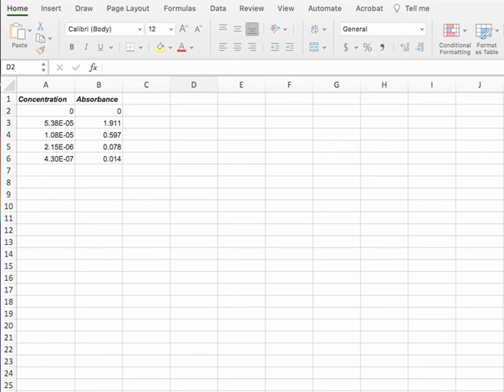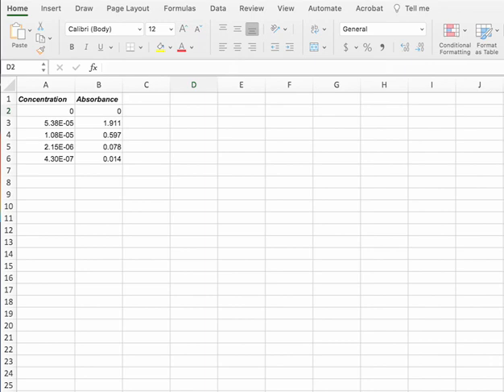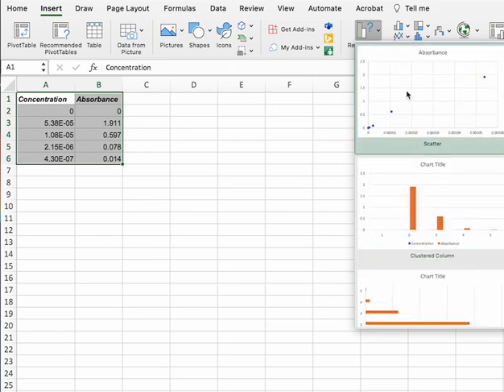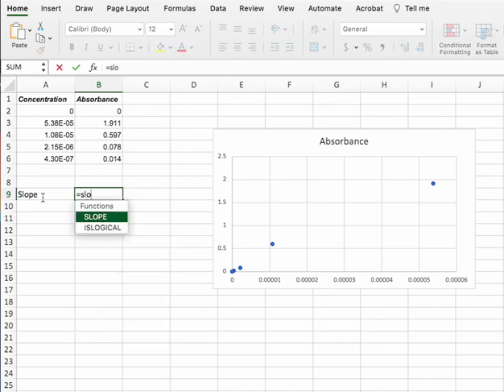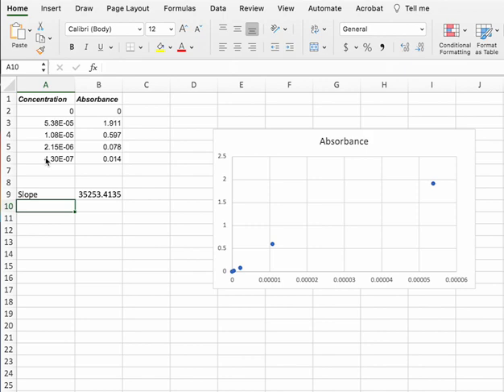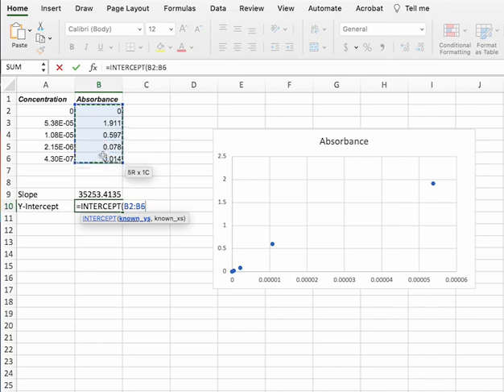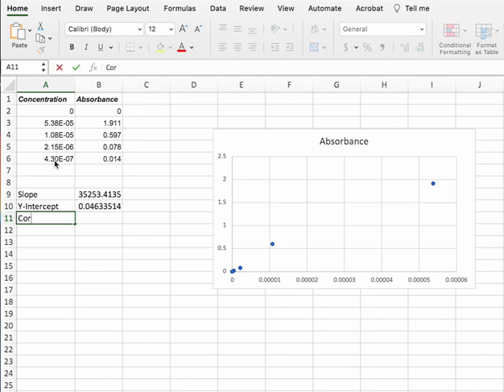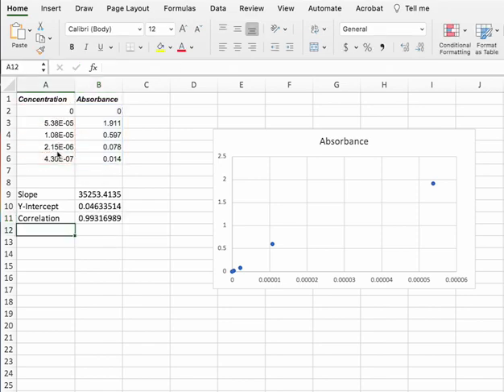Creating Graphs, Calculating Slope, Y-Intercepts, & Correlations Values Excel Macbook